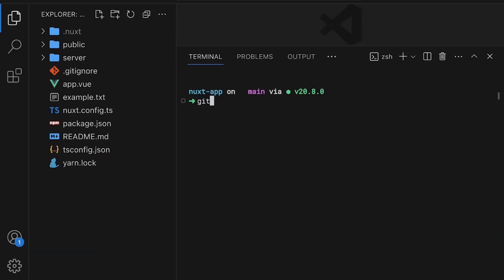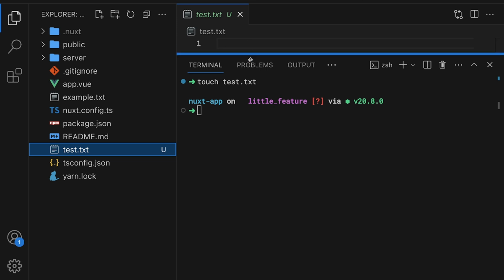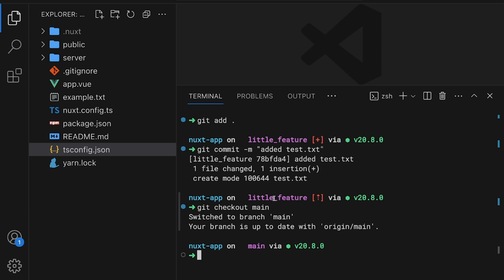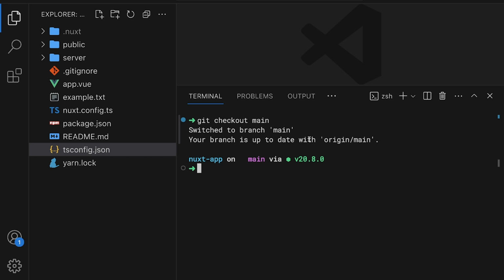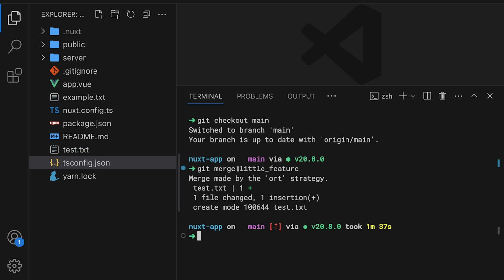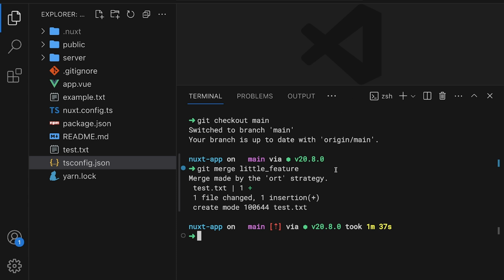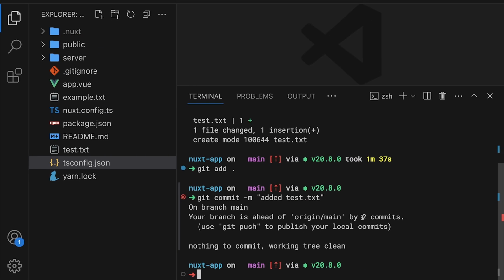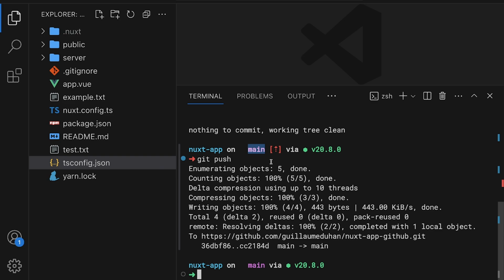Merge locally with Git & @GitHub — Course part 6